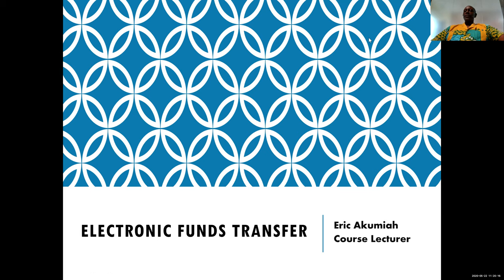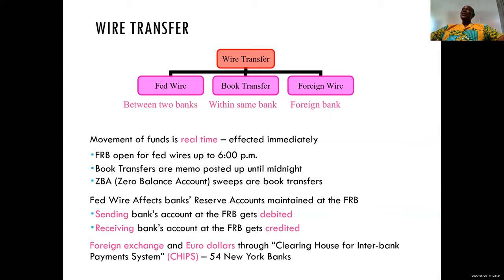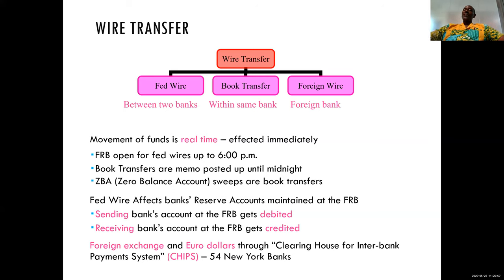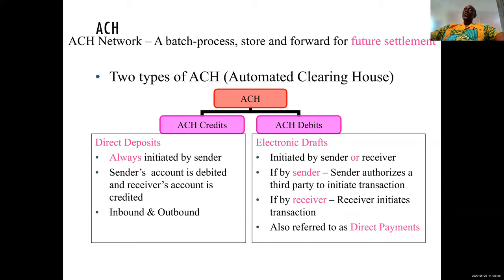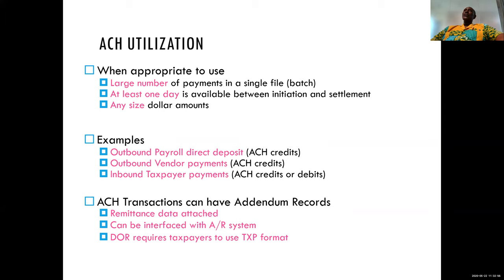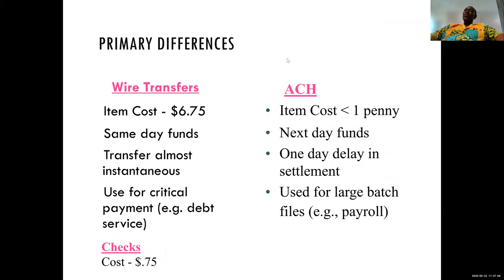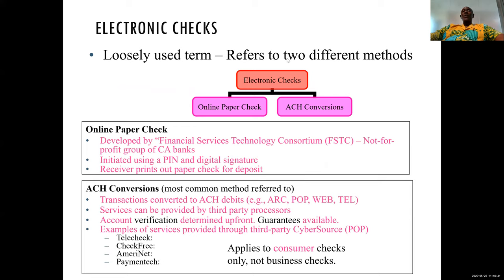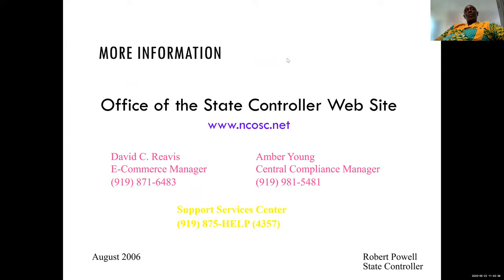INF406 Lecture on Electronic Funds Transfer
The lecture gives definition and types of Electronic Funds transfer and whn to use these types of transfer.